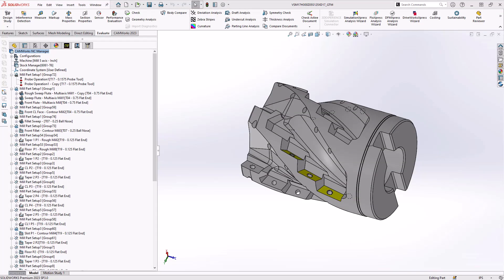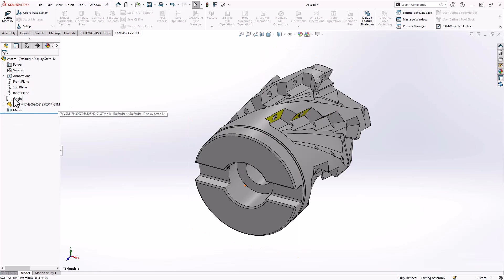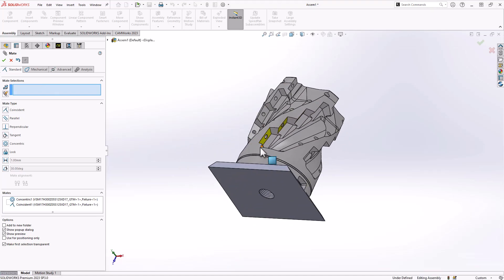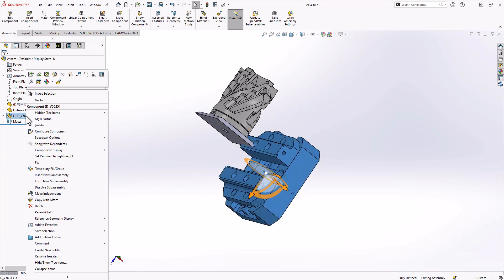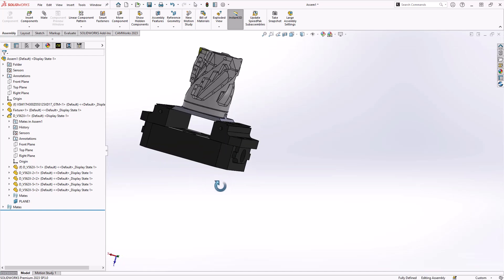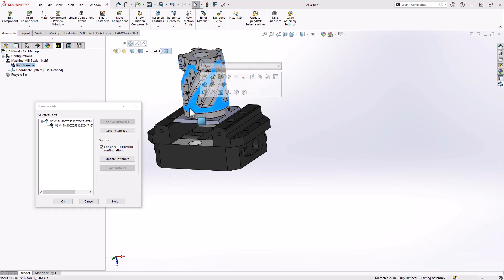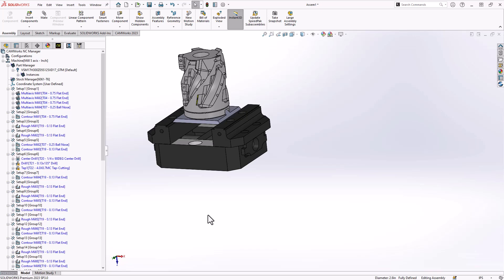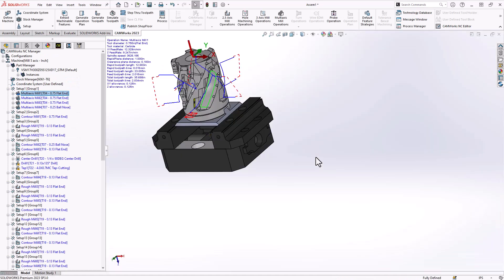Programming in Assembly Mode with Fixture Definitions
In this video we show you the benefits of using the assembly mode in CAMWorks to program your your parts. Assembly mode allows you to define your fixtures so you can represent how your part will be held during the operation cycle time and check for any collisions before it goes on the machine.